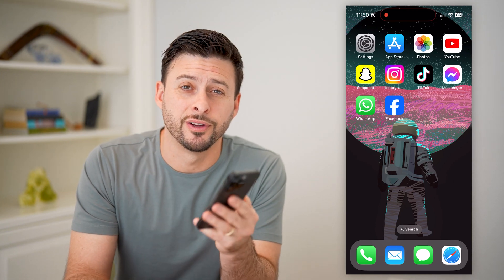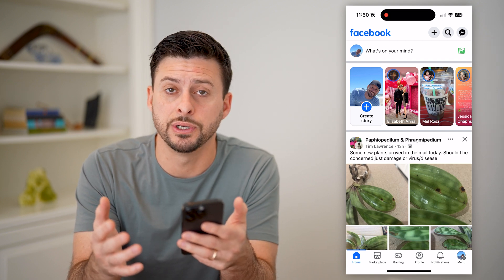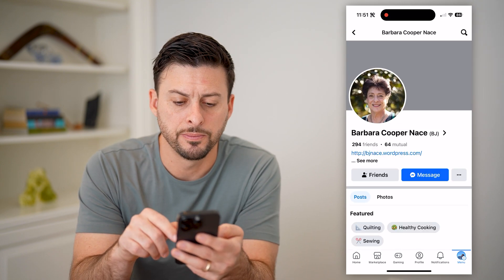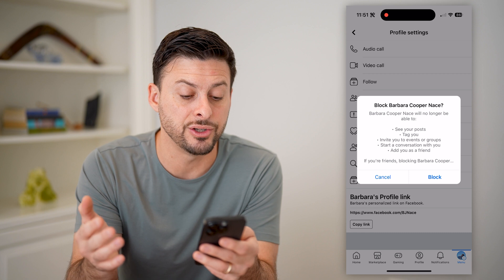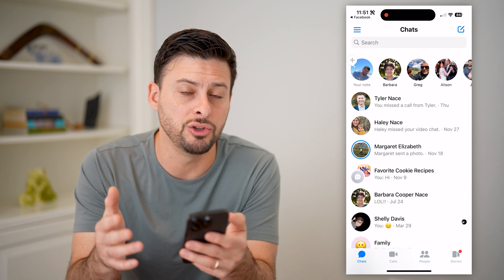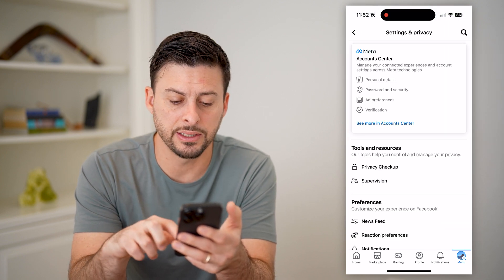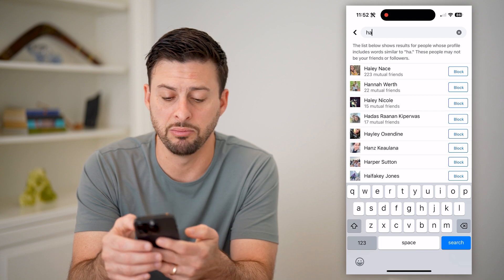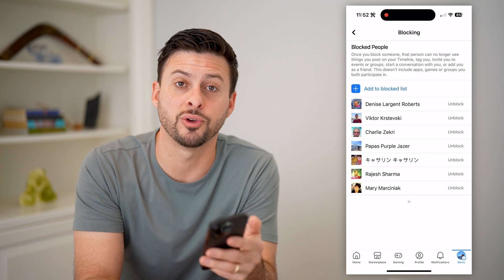How To Block People On Facebook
Here's how you can block anyone on Facebook if you don't want them to message or call you, tag you, comment on your posts, etc.

Cool iPhone Facts:
- Every single iPhone ad shows the time as exactly 9:41